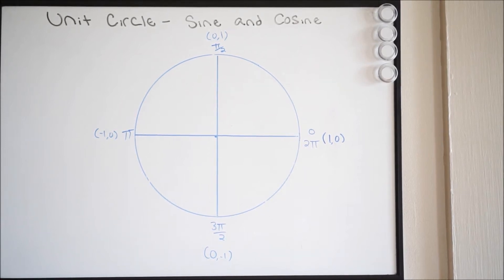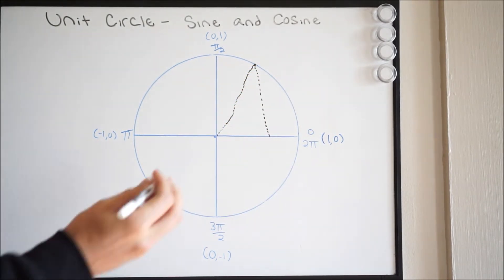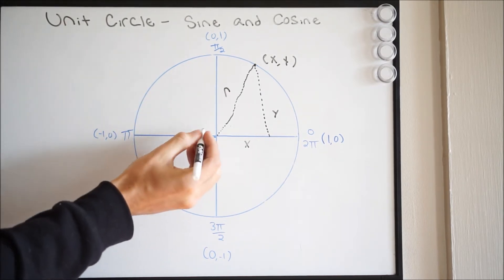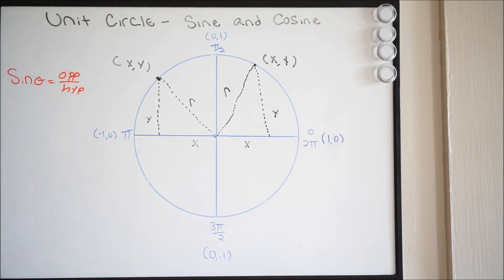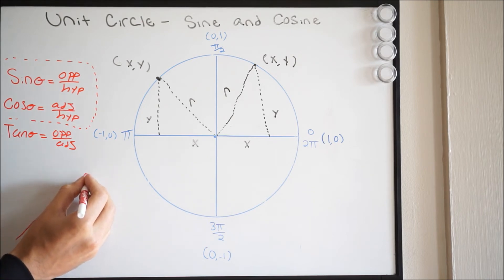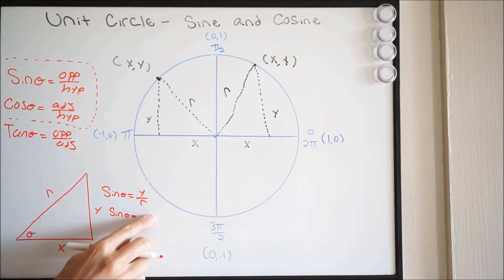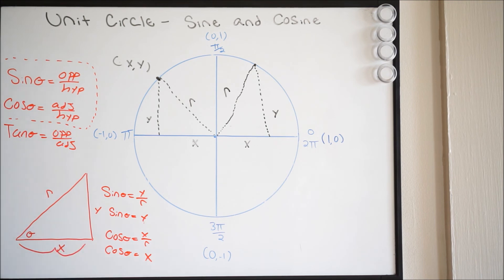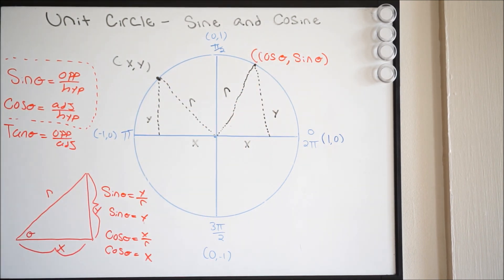Unit Circle Intro - Why Sine is X and Cosine is Y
Here we talk about about why points around the unit circle (x,y) can be represented by (cosx,siny).